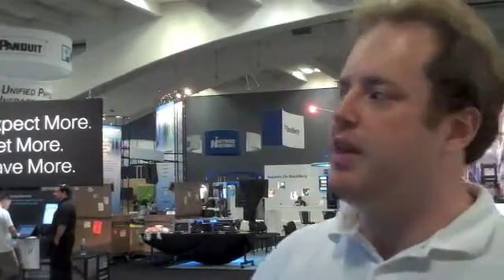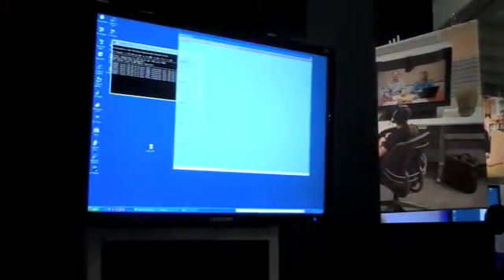Mobile High Speed Performance with 802.11n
Sean Ginevan, Marketing Manager for the Mobility Solutions Group at Cisco, shows the video streaming capabilities of the Aironet 1140 Series Access Point router.